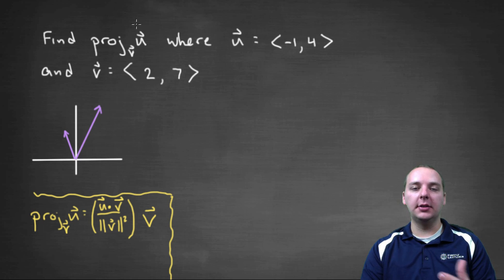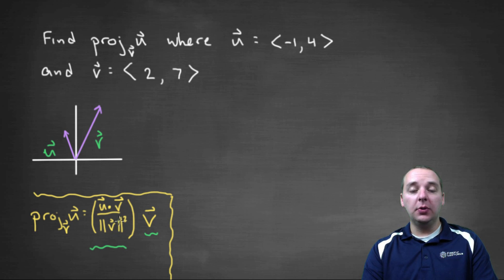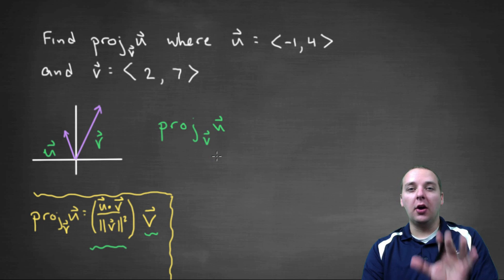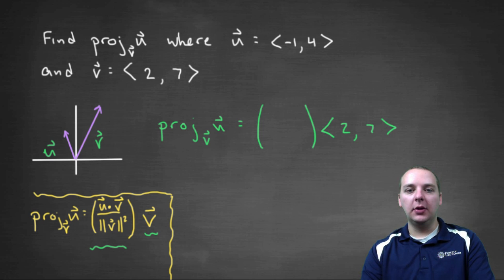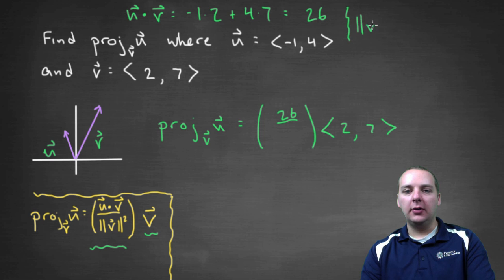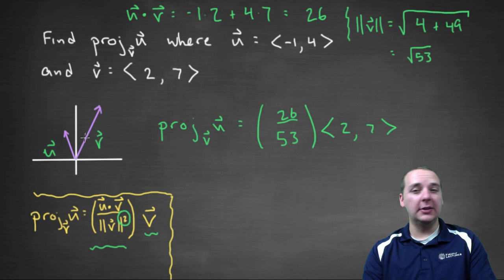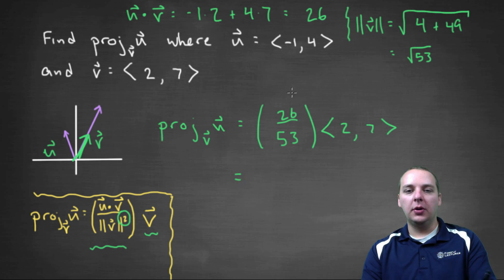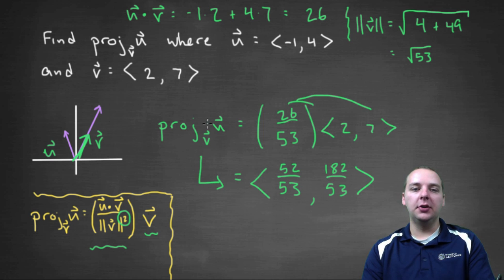Vector Projections - Example 1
If you enjoyed this video, take 30 seconds to find hundreds of free, helpful videos. No registration required! Vector Projections - Example 1. In this video we show how to project one vector onto another vector. Projection vectors have many uses in applications - particularly in physics applications.